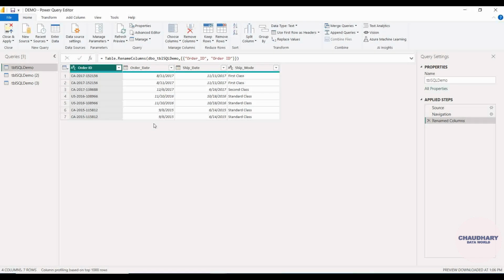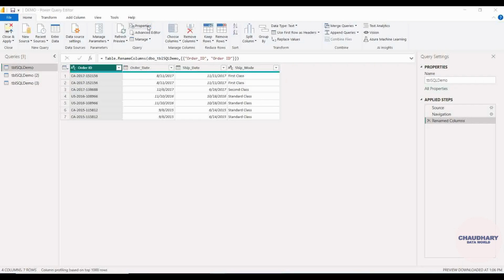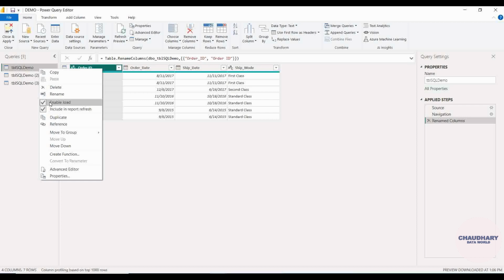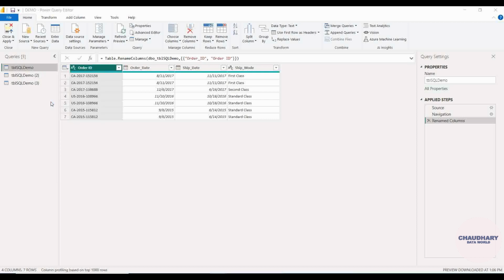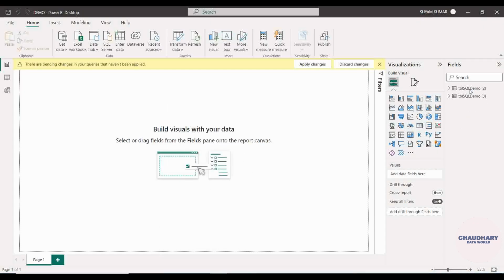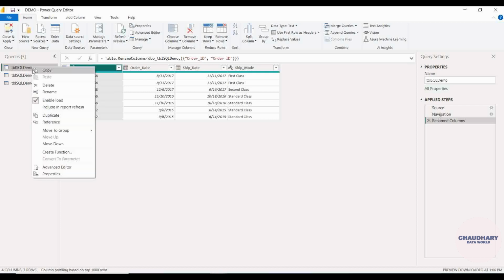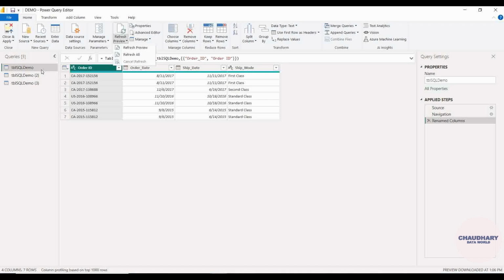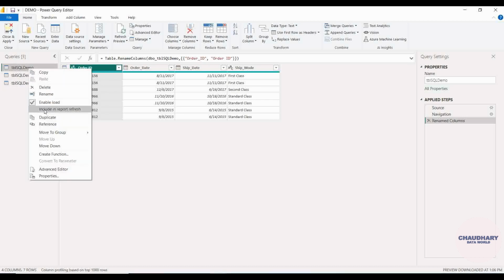Enable Load to report Vs. Include in report refresh in Power BI - Query Properties in Power BI